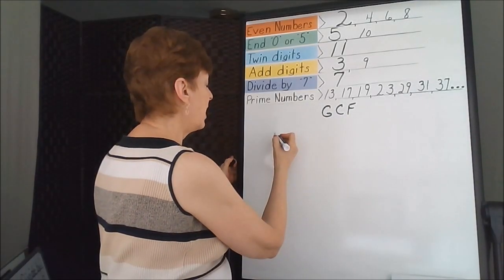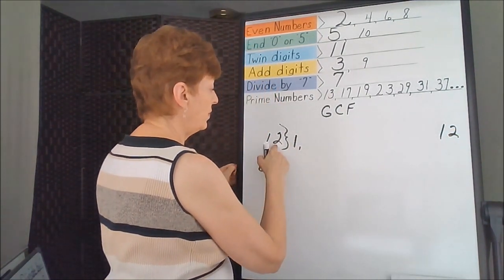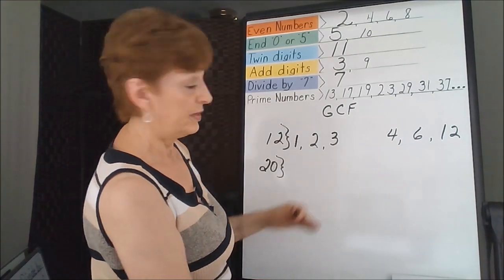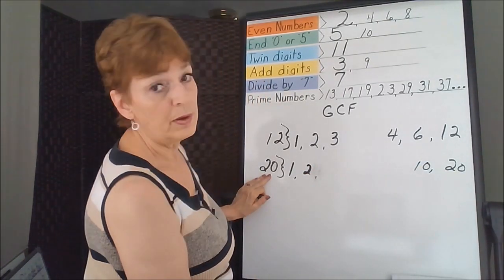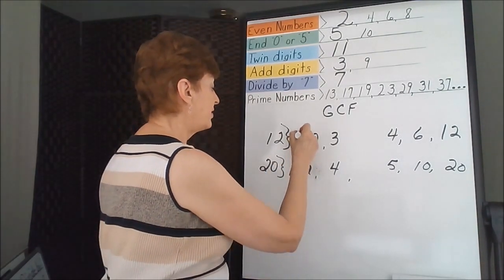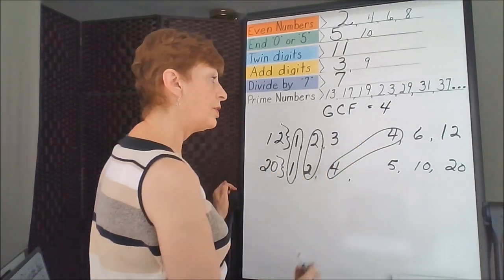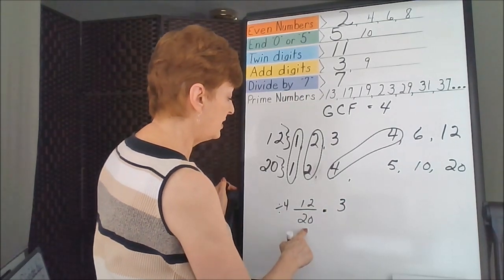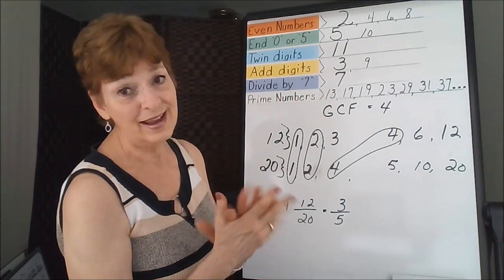Greatest Common Factor Example 2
Finding the Greatest Common Factor for 12 and 20.  This example was used to also demonstrate how to use this technique to reduce the fraction 12/20ths to the lowest terms in one step.